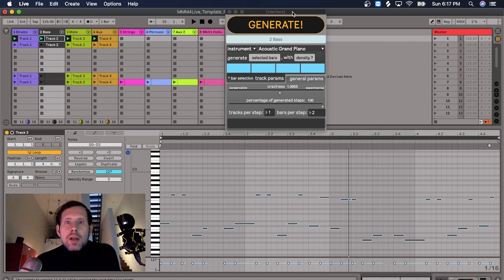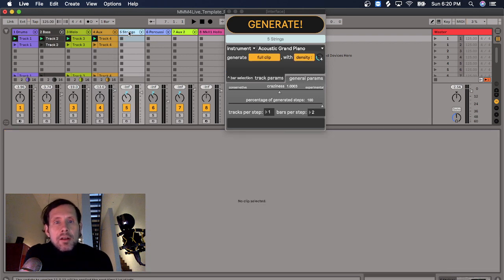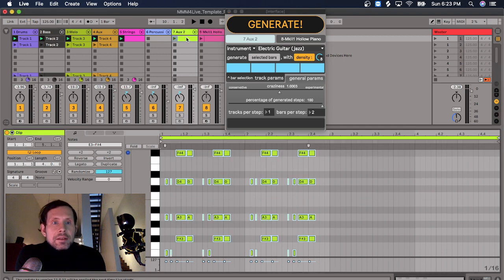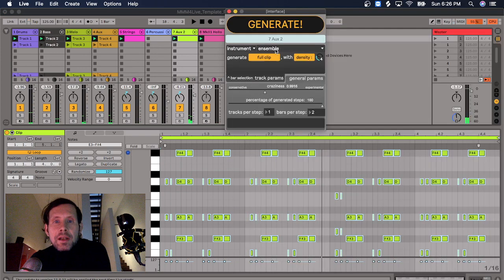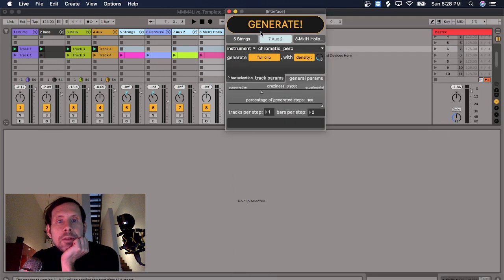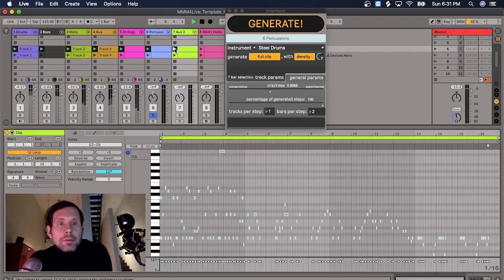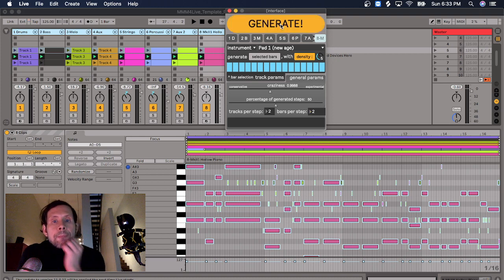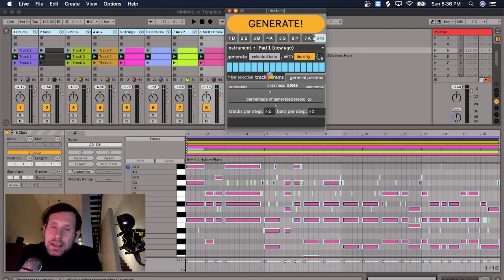MMM4Live video Tutorial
A brief introduction to composition in Ableton with MIDI tracks generated using the MMM4Live interface.

Motivation and Approach
Our objective is to critically and artistically evaluate the extent of MMM's musical capabilities.

The question is: "Can MMM be guided to generate excerpts that can musically stand on their own (with minimal to no editing) and eventually make a coherent composition?"

Showcase as transparently as possible MMM and Calliope's capabilities. The MMM model is directed to take control of the full authorship of creating the symbolic musical content of the piece with minimal to no editing. The generated parts/blocks are then arranged sequentially in the best way possible without altering their content (notes or tracks). We do cut the parts to complete earlier where necessary in order to allow a smooth transition to the next part.

Calliope's Generated Examples
We used Calliope, a web application for music composition using MMM, to interact with to the algorithm. We told it which instruments we want and how long a phrase should be. It generates 18-bar MIDI excerpts at a time, out of which we selected the best sounding pieces (shown below) for our theme.

Credits
Music Generation: Multi-Track Music Machine (MMM)
Music Arrangement and Production: Renaud T. Bougueng and Philippe Pasquier
Art Direction: Renaud T. Bougueng and Philippe Pasquier